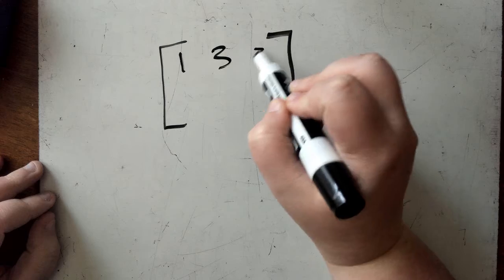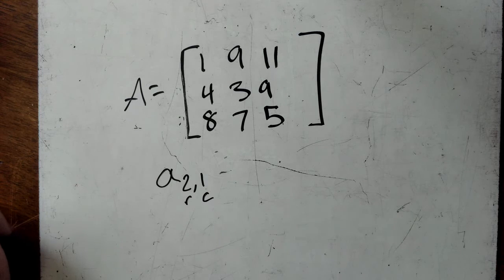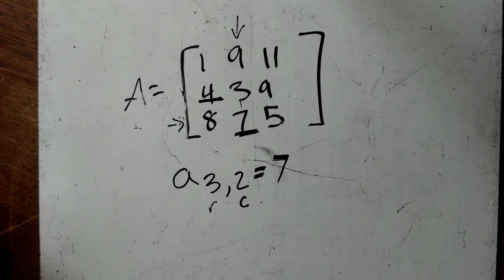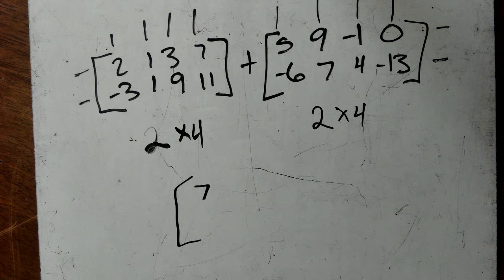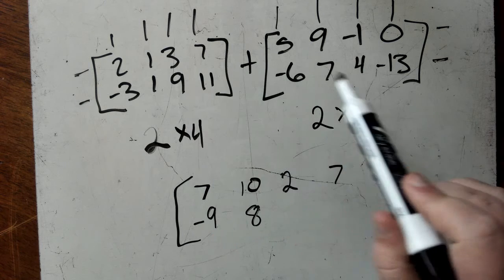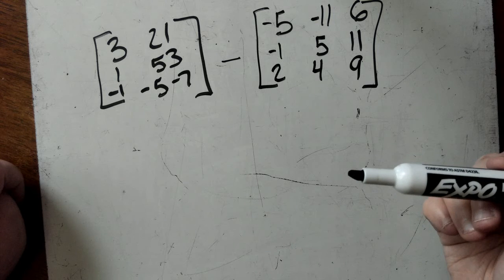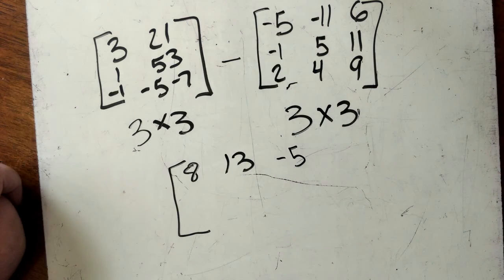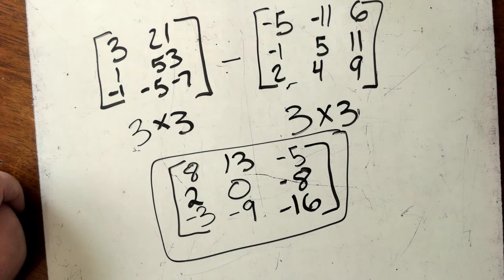Size of a Matrix, Addition/Subtraction Extra Examples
Practice finding the size of a matrix, identifying specific entries, and adding and subtracting two matrices.